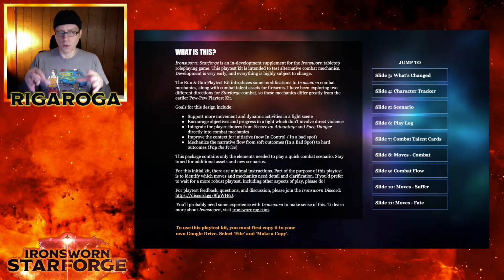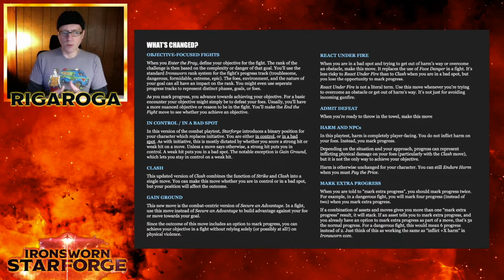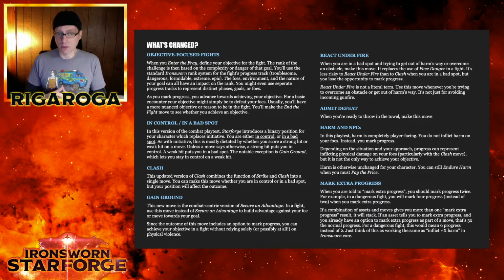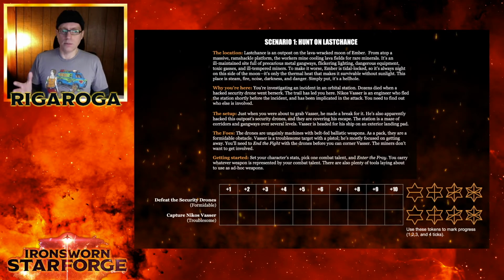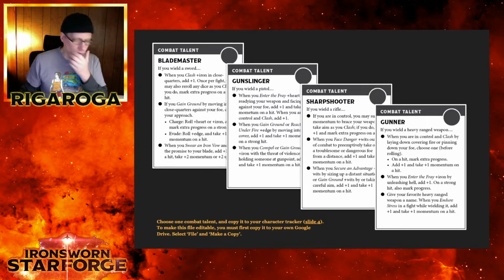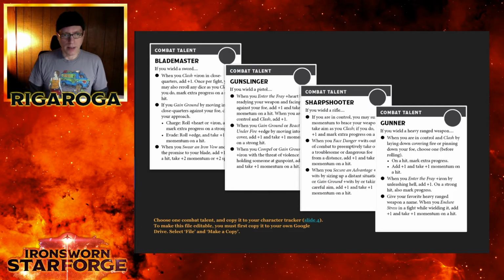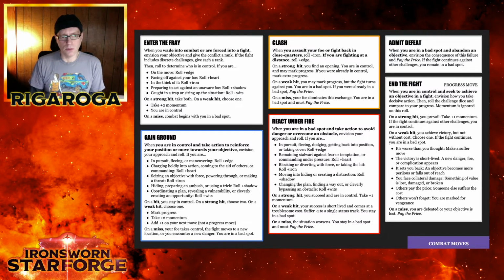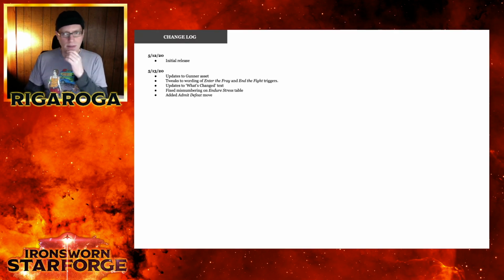Ironsworn: Starforged, Run & Gun Playtest, Part 1 (Oolawd tracks Vasser to Lastchance)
Oolawd, an uplifted octopus Spec Ops agent, investigates an incident of a hacked security drone on an orbital station that killed in a dozen people. Station engineer Nikos Vasser is implicated and flees the station. Oolawd tracks Vasser to Lastchance outpost on Ember moon and is intent on capturing the fugitive … a Solo RPG actual play series of Ironsworn and Ironsworn: Starforged (née Starforge).

"Ironsworn: Starforge is an in-development supplement for the Ironsworn roleplaying game, taking perilous, quest-driven gameplay to a far future at the edge of known space."

In this session, I used my own Minimal, Suggestive Progress and Character Trackers

Rigaroga is a technologist lost in the Midwest, having adventures in geekery and nerdy mishegoss.